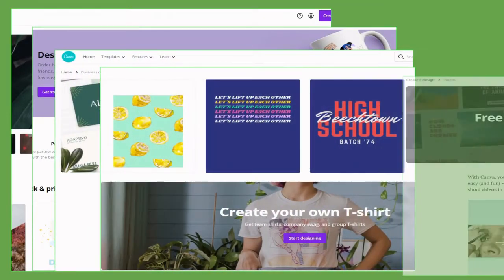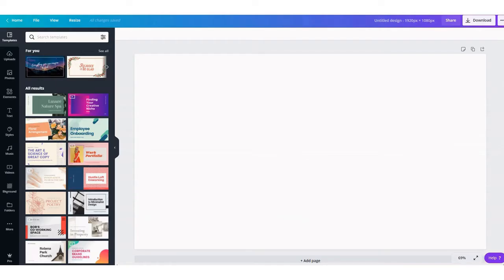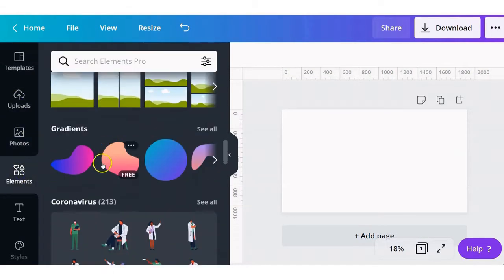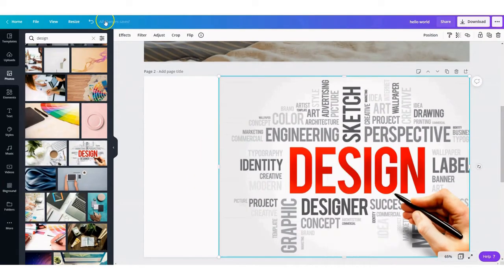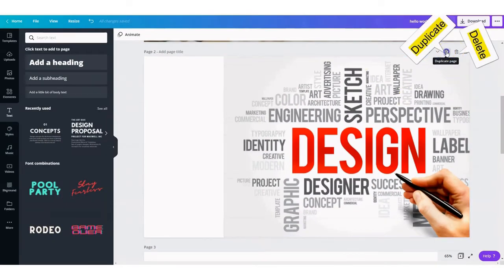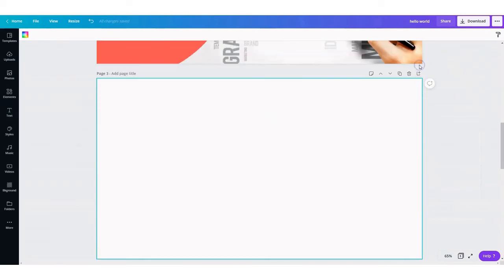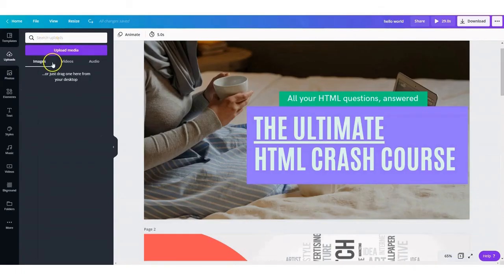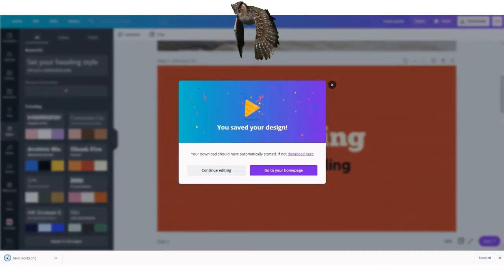How To Use Canva For BEGINNERS! (Step-by Step-Tutorial 2021)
Learn canva Step by step for beginners tutorial will help you to create your online  content for free

Canva provides a  drag-and-drop feature and professional layouts to design easily high quality professional graphics. It is a free publishing and graphics design tool that can be used for designing presentations, YouTube, social media content or even business needs such as design logo , and other hacks that every entrepreneur may need.

New users with no graphic design experience will be ready by watching this step by step 10 minutes tutorial.

Get your free access link
10+ Print On Demand text templates for family and birthday niche

Table of contents:
00:00 ►► Intro
01:00 ►► Start the practical training
03:07 ►► explaining the left menu bar (templates, text, videos... )